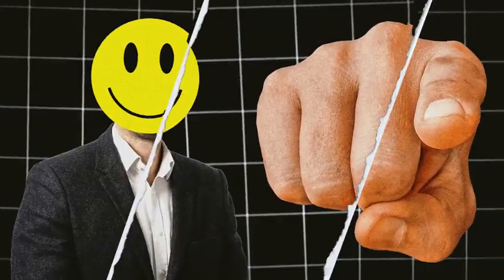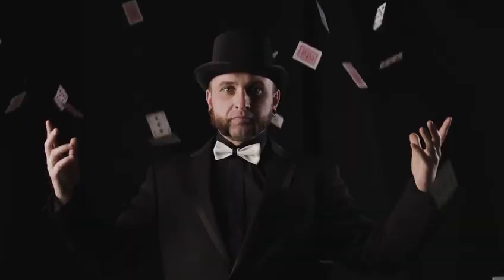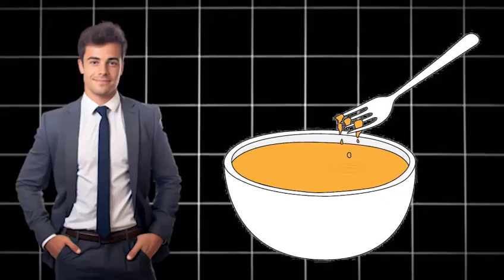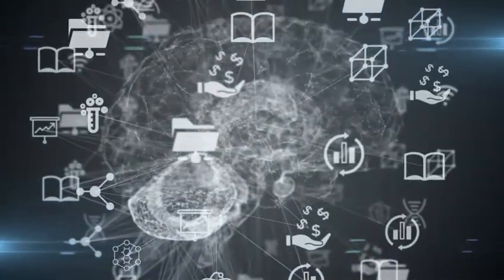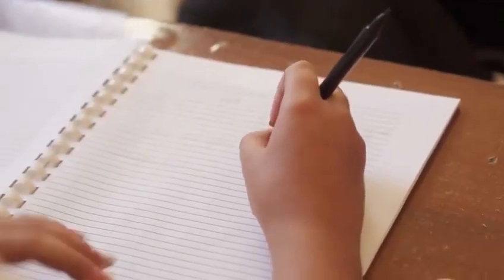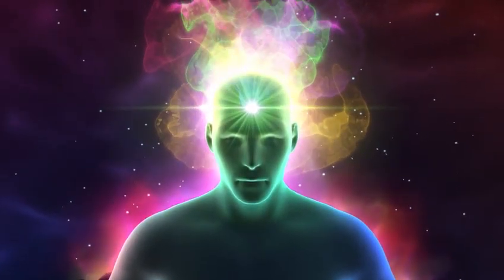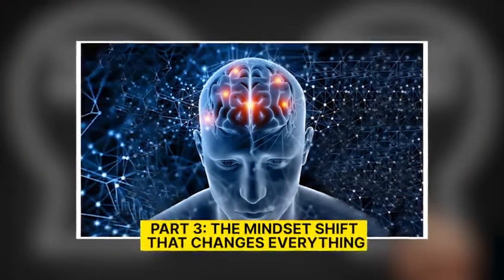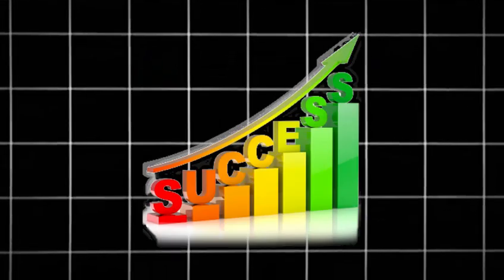YOU ARE NOT DUMB | How To Fix Your Grades In 5 Minutes O level | IGCSE | A Level | High School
You want to transform from an average student into a straight-A achiever?
You’re not dumb. You’re just using the wrong strategy.

In this video, I break down exactly why your grades suck (spoiler: it’s not because you’re lazy or broken), and give you 3 powerful, science-backed study hacks that actually work – Active Recall, the Pomodoro Technique, and the Feynman Technique. Whether you're in high school, college, or just trying to pass your next big exam, this is the video your GPA has been waiting for.
This isn’t motivational fluff. It’s the real deal. The cheat codes to studying smart. So, stop scrolling, start focusing, and let’s level up your learning for good.

Want to actually enjoy studying? Here are FREE math prep resources:
🧠 High School, SAT, CAIE Math Boosters

Timestamps:
00:00 – Intro: You’re not doomed
00:37 – Why your grades actually suck
01:35 – Active Recall: The cheat code
02:15 – The Pomodoro Hack
03:05 – Feynman Technique explained
03:50 – The mindset shift you need
04:30 – Action plan: What to do NOW
05:10 – Outro: You’re built for more